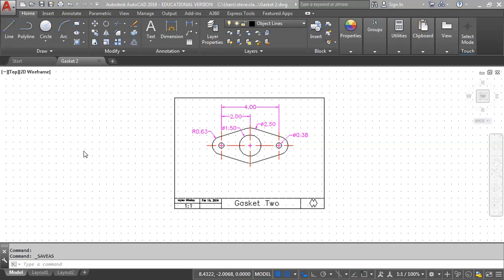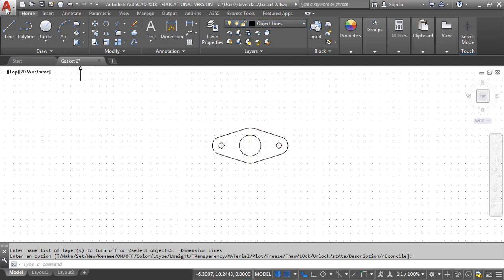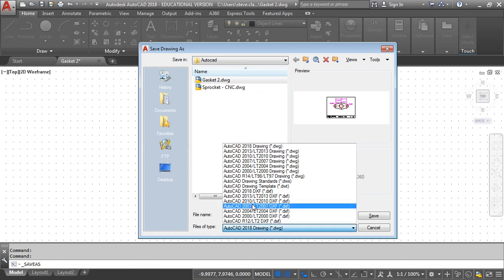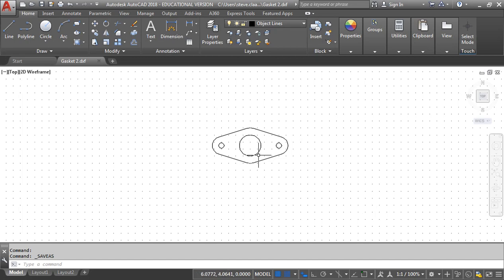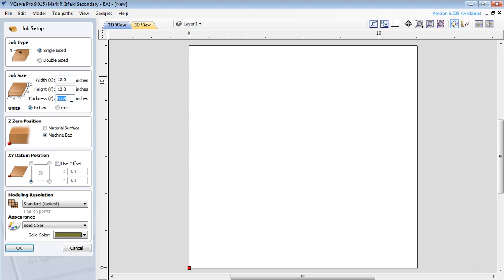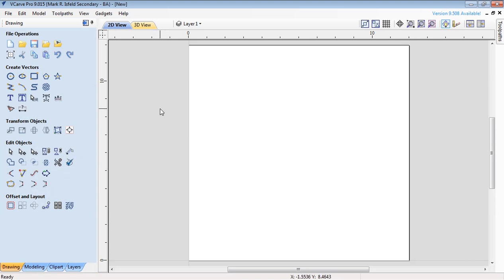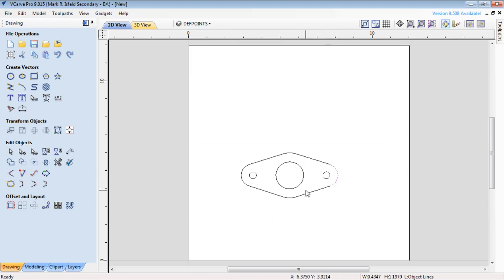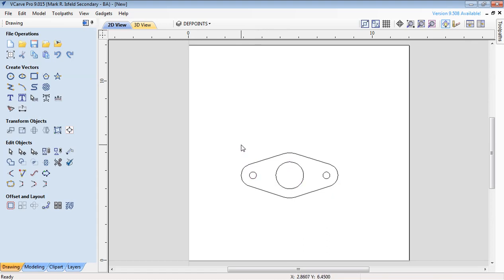AutoCad to Vcarve